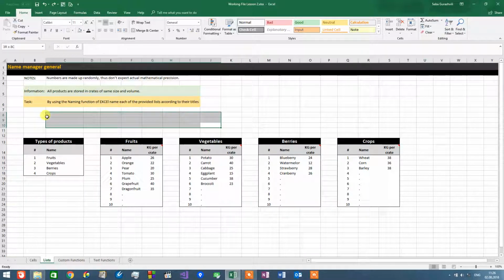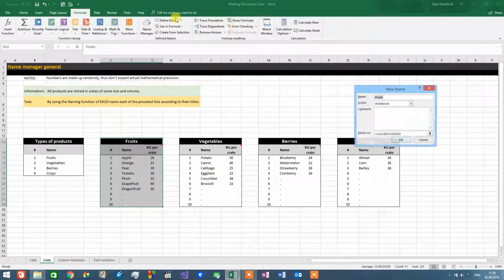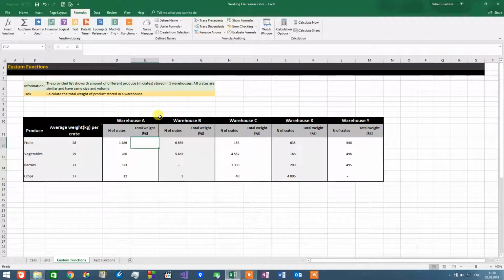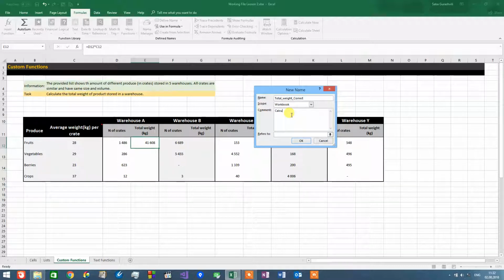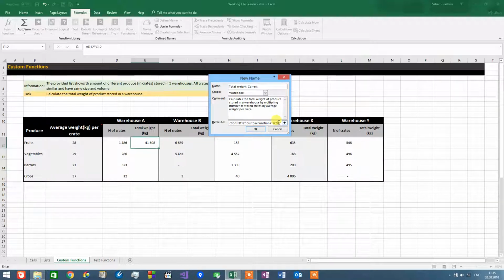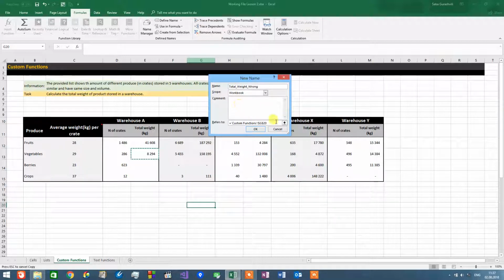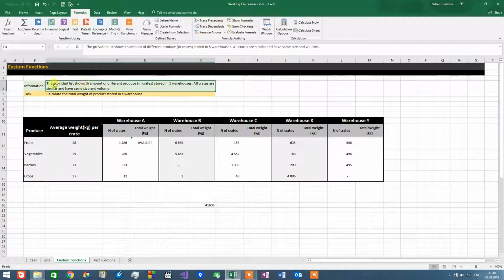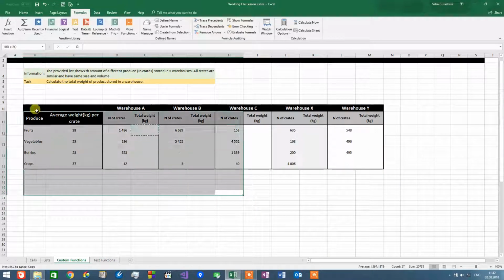Excel 2016 Name Manager Part2 Creating Custom Functions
Video on how to create custom functions using name manager.